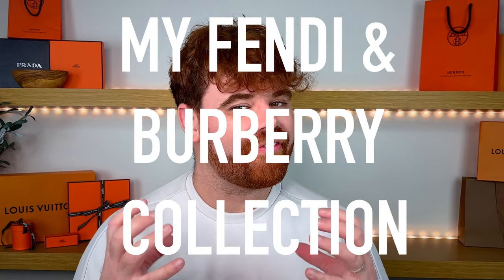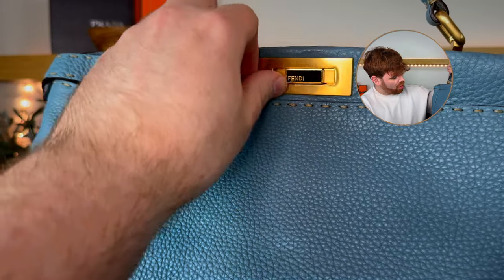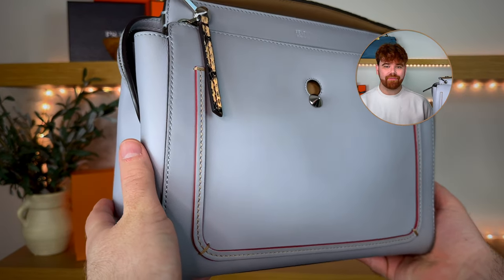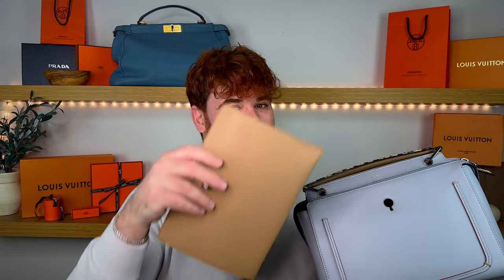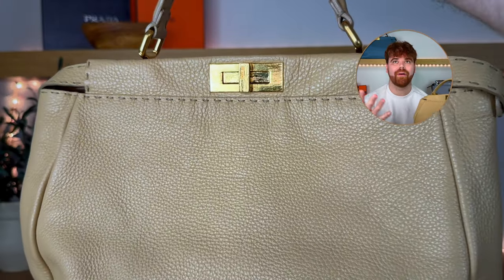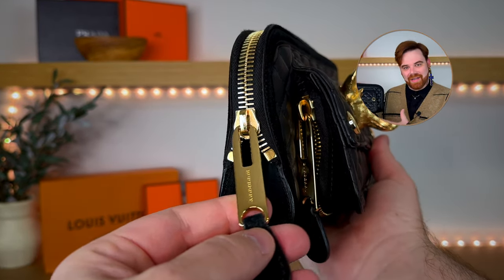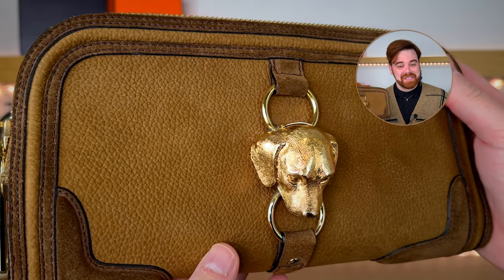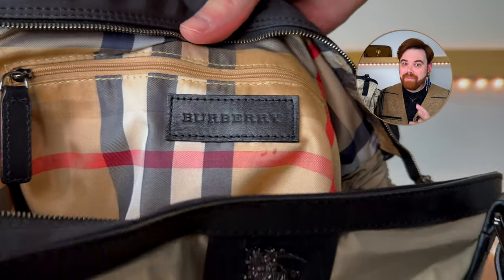2024 Designer Bag Collections From Fendi And Burberry - Must See!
Let's dive in to my 2024 designer bag collection and see my top picks from Fendi and Burberry.  My Burberry collection features some of the best bags from the Christopher Bailey era and my Fendi Peeakaboo bags are some of my favorite bags in my designer bag collection.

✉️Write me:📦
Caleb Snell

caleb.snell.designer

This video is about: ( caleb snell,designer handbags,designer handbag collection,luxury bag collection,designer bag,bag collection,designer bags,handbag collection,luxury handbag collection,burberry collection,my burberry collection,burberry bags collection,fendi collection 2024,fendi bag collection,fendi handbags collection,fendi peekaboo,designer bags 2024,luxury handbags,luxury bags,designer bag collection,luxury handbags worth the money,luxury handbags under 500)